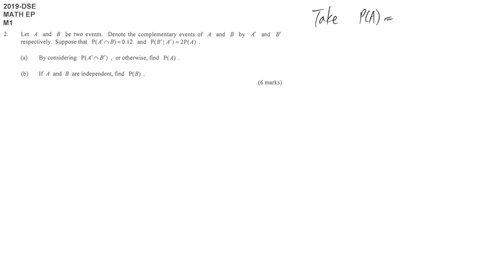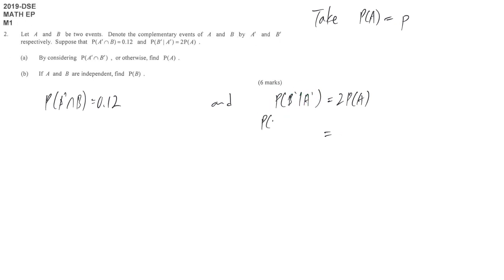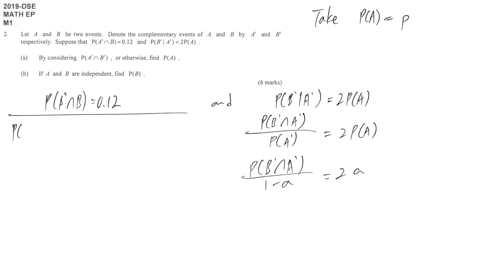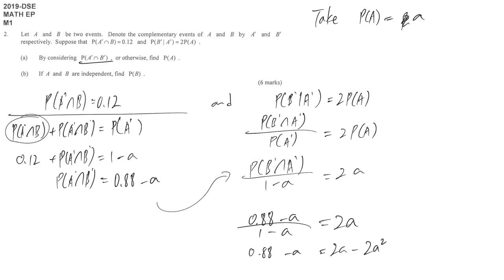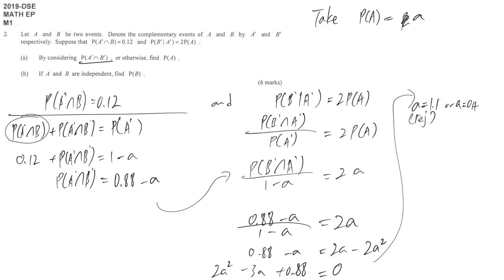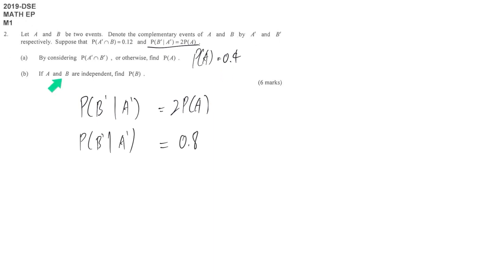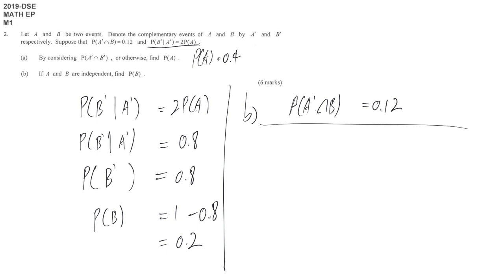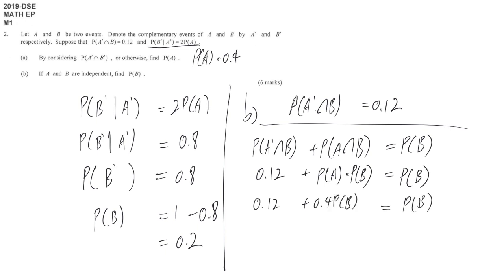DSE maths M1 2019 #02 probability identities